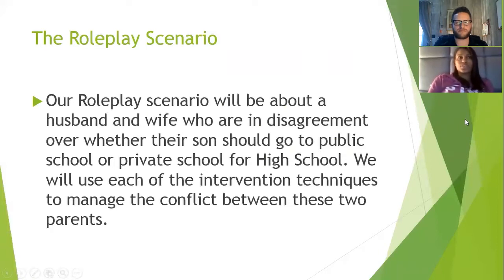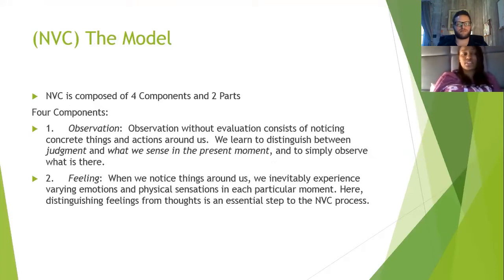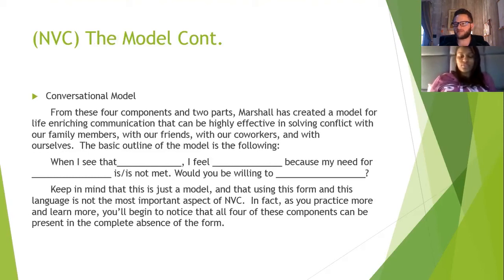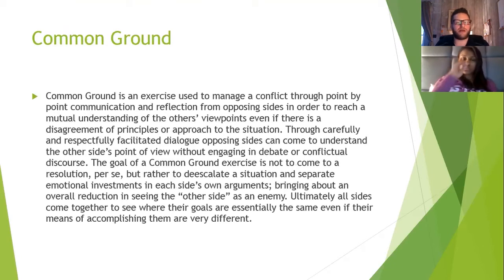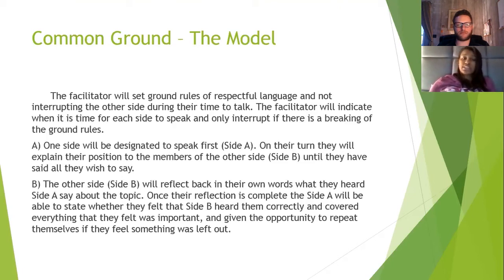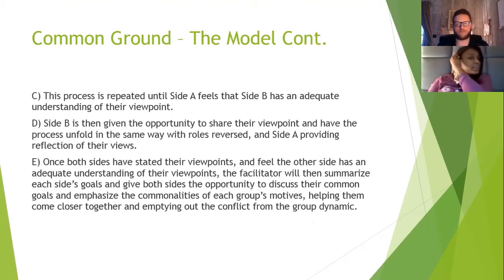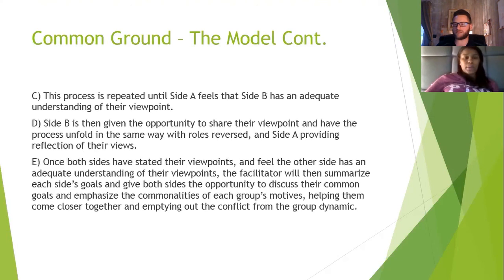Conflict Resolution Project Penn Shelton and Emana Johnson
Week 7 Final Project for SW 503 at Widener University Online MSW Program